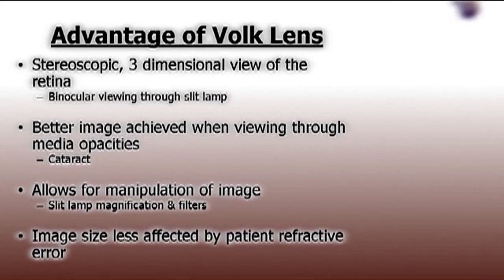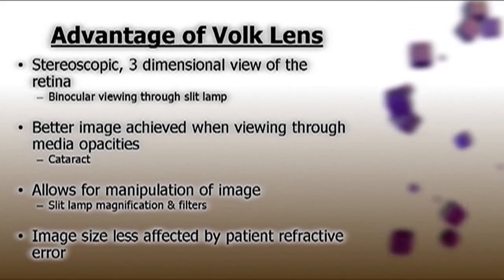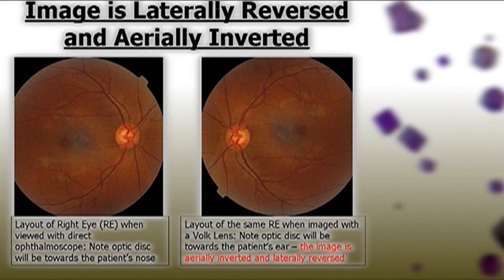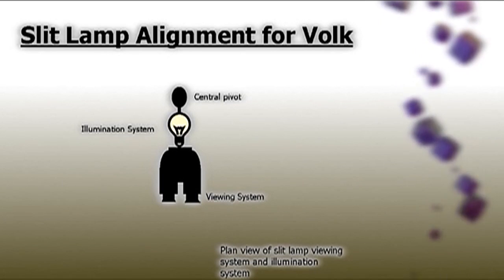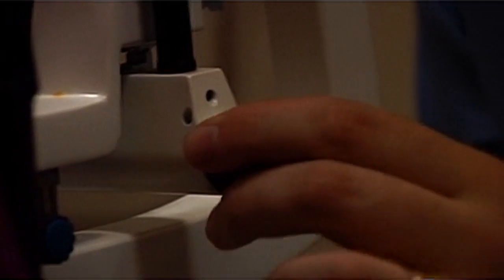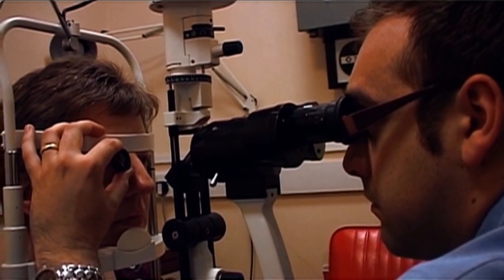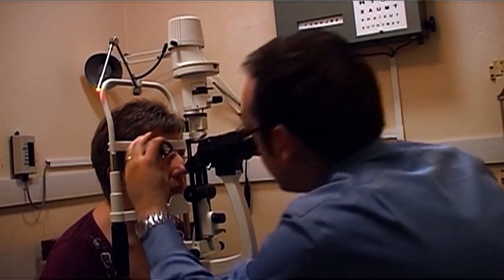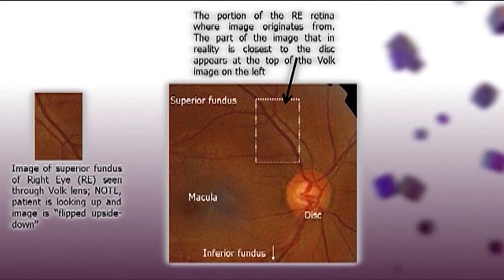OT Skills Guide: Volk Lens Assessment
OT multimedia clinical editor, Matt Cufflin explains the best practice procedure for performing a volk lens assessment